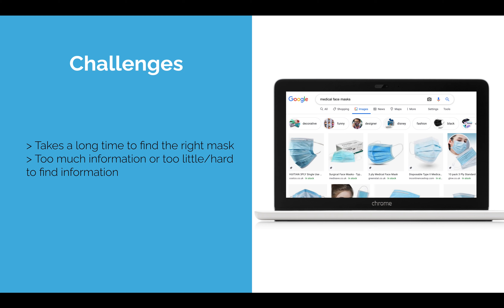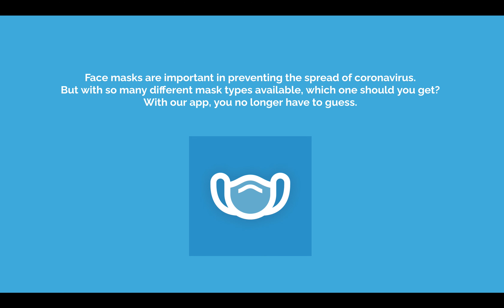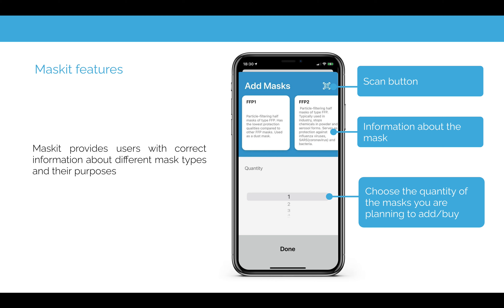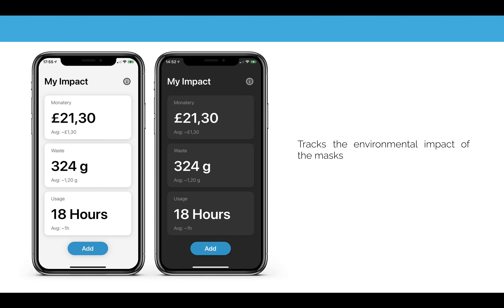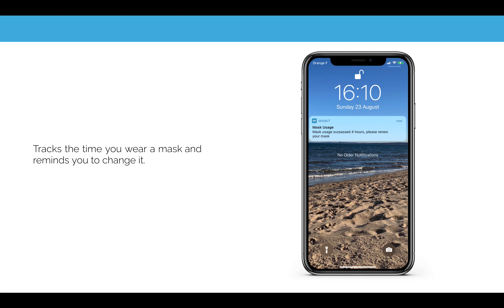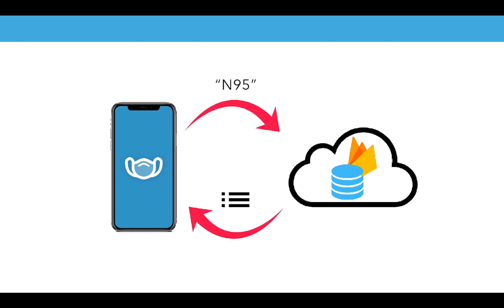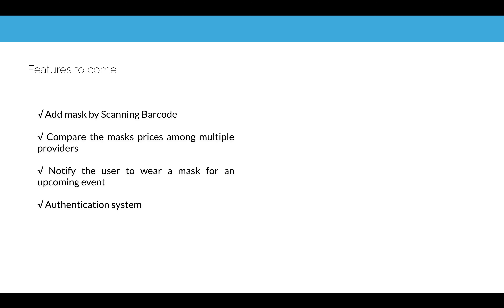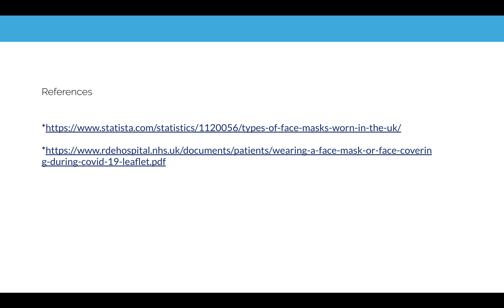[Original] Maskit - the app which makes you more 'safe' from covid19 - presentation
Our Proposition:
The ongoing global coronavirus pandemic has caused a significant amount of confusion among experts and customers alike about the role respiratory personal protective equipment, especially face masks, may have in helping control the spread of the virus. The uncertainty related to the novel nature of the contagion and, unfortunately, often lack of official guidance has led to a lot of misconceptions and uncertainty around the applicability and the effectiveness of different types of face masks in protecting the health of the general public on a daily basis. With our app, we aim provide our users with accurate information on the most common types of face masks available to the general public and the intended purpose of each, with details on what kind of protection each mask type offers, and what is the current average market price is, to help our users make an informed decision when buying a mask for themselves and their loved ones.

Maskit features:
Provides the official medical information about different types of masks and their purpose Provides NHS guide on how to use the mask Helps track the budget Notifies the user when it is time to change the mask Helps track the environmental impact.

Team members:

George Karabassis: overall project management, pitching and app developer
Eve Bogomil: Data research and Database manager
Adrien Zier: Main App Developer and UX designer

Note: The pitch was made on the last minute. A video without mistakes will be uploaded soon.